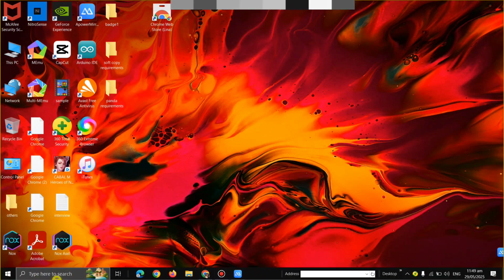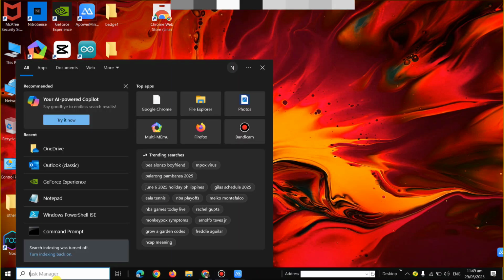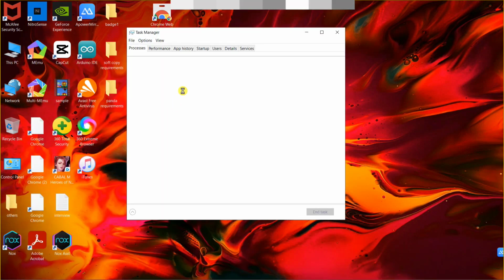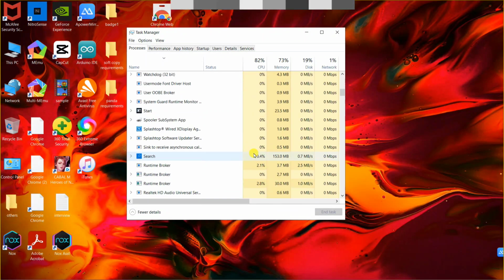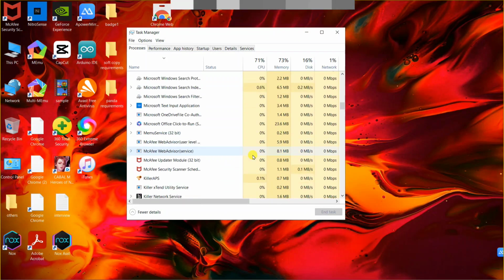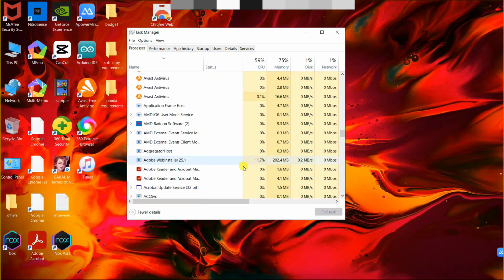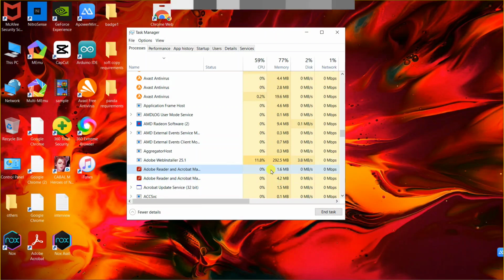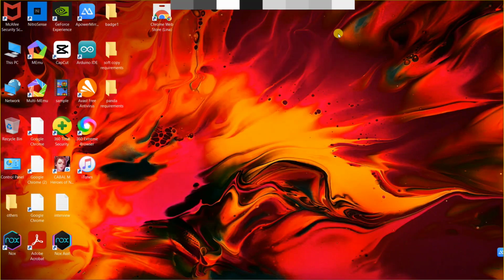How To Fix Adobe Acrobat Reader Not Opening | Fix Adobe Acrobat Launch Error | Easy Tutorial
Learn how to fix Adobe Acrobat Reader not opening quickly and easily with this step-by-step full tutorial. Discover how to troubleshoot launch issues, repair installation files, and resolve software conflicts that prevent Acrobat Reader from starting. This detailed guide walks you through resetting preferences, updating the application, and checking compatibility settings to get Adobe Acrobat Reader working smoothly again.

Enhance your productivity by mastering Adobe Acrobat troubleshooting and performance optimization. Whether you use Acrobat for PDFs, forms, or digital signatures, this tutorial provides clear, reliable, and easy-to-follow methods to fix startup problems and keep your workflow uninterrupted.